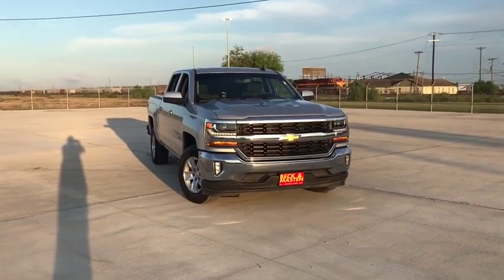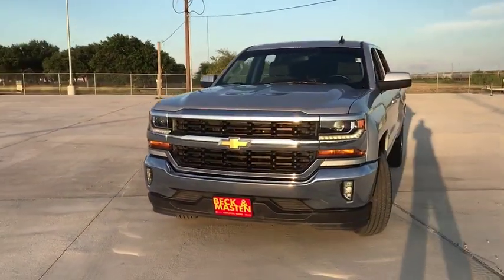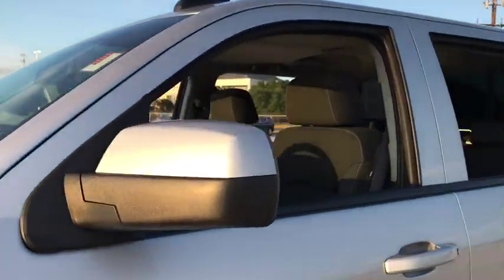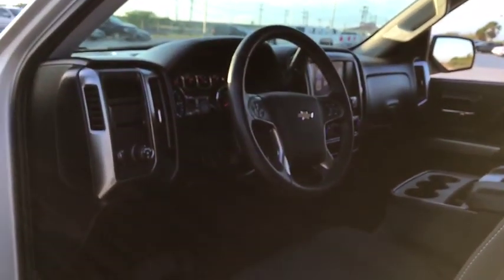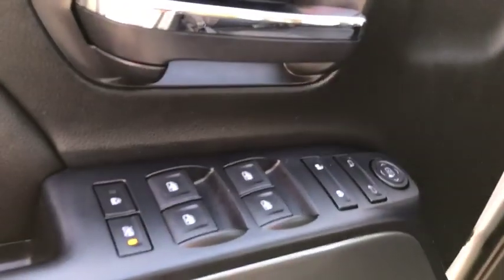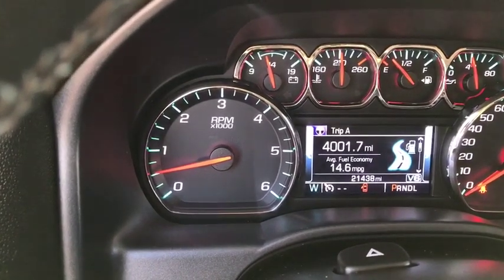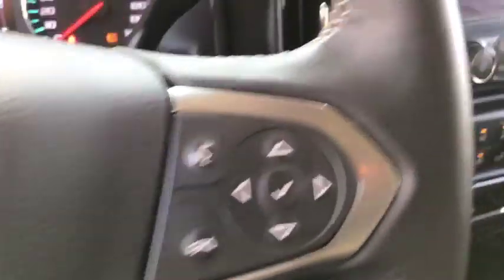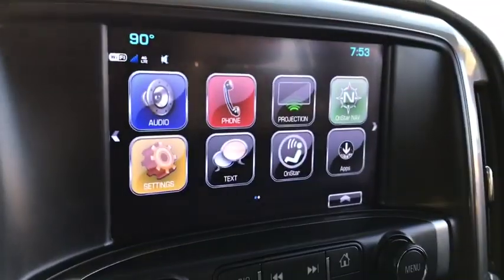2017 Chevrolet Silverado 1500 Corpus Christi, Kingsville, Alice, San Antonio, Robstown, TX J307622A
Silver Ice Metallic U 2017 Chevrolet Silverado 1500 available in Robstown, Texas at Beck & Masten GMC Buick Coastal Bend. Servicing the Corpus Christi, Kingsville, Alice, San Antonio, TX area.

Silver Ice Metallic 2017 Chevrolet Silverado 1500 LT RWD 6-Speed Automatic Electronic with Overdrive EcoTec3 4.3L V6 6-Speed Automatic Electronic with Overdrive, jet black Cloth.brbr#1 for 3 Reasons: Price, Selection, Repeat Business. Recent Arrival!brbrAwards:br  * JD Power Initial Quality Study   * 2017 KBB.com 10 Most Awarded BrandsbrbrbrReviews:br  * Quick acceleration and strong towing/hauling ability thanks to available V8 engines; front seats are comfortable for long drives; cabin is pleasingly quiet at highway speeds; long list of available options allow for extensive customization. Source: Edmunds